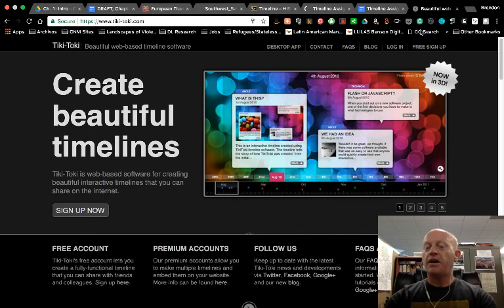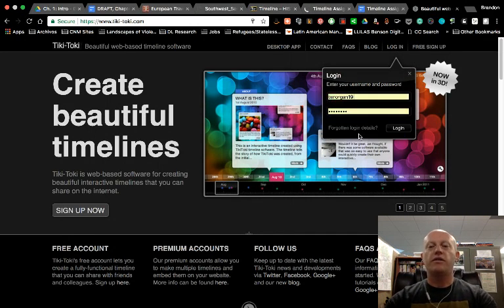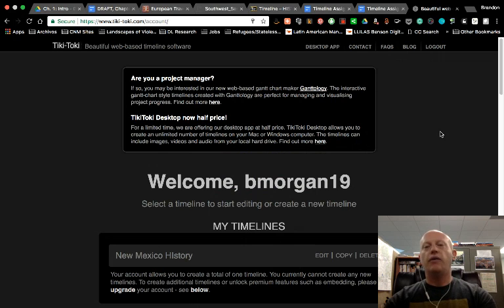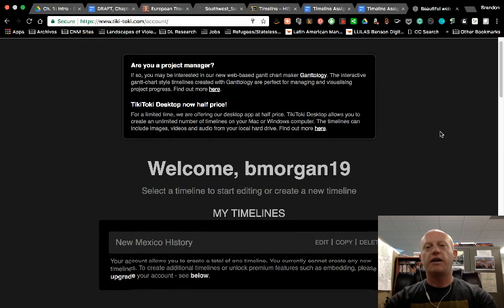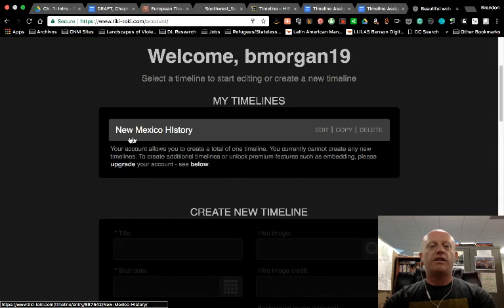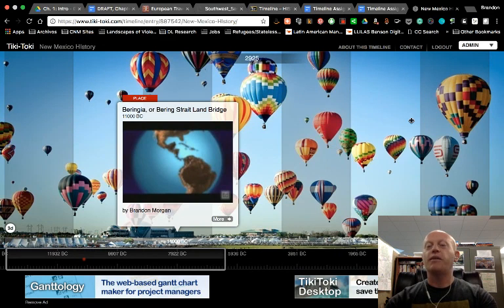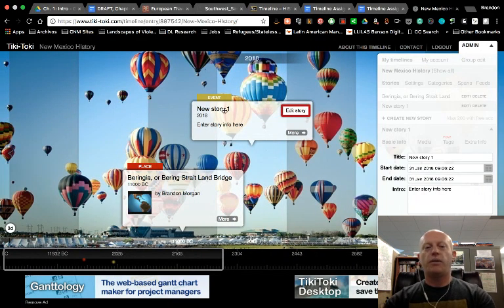End of first week check in and timeline clarification, 2260, fall 2017